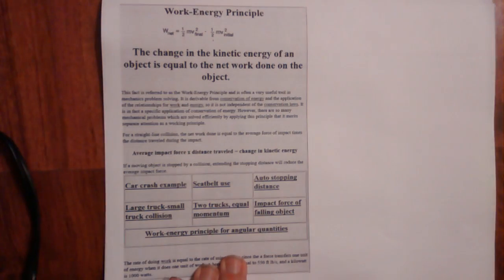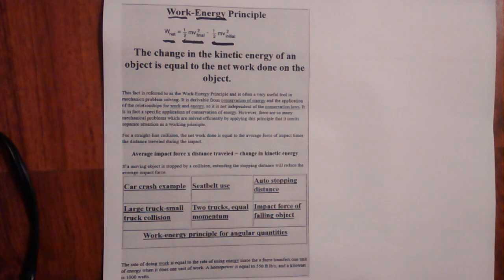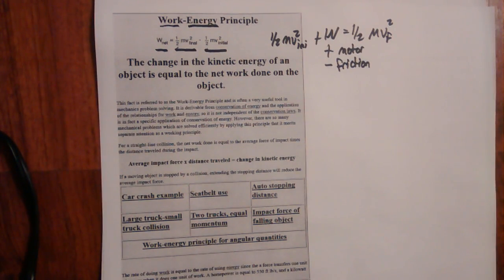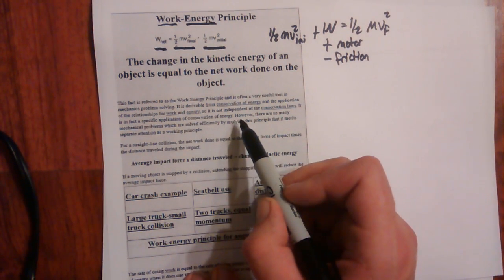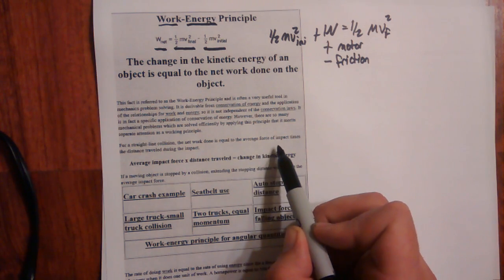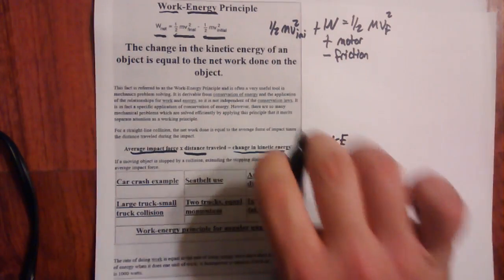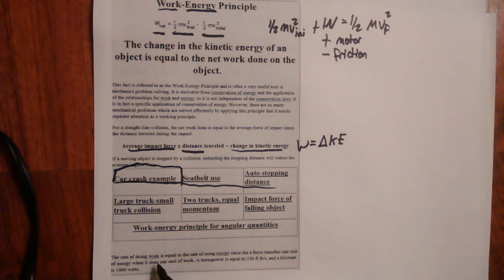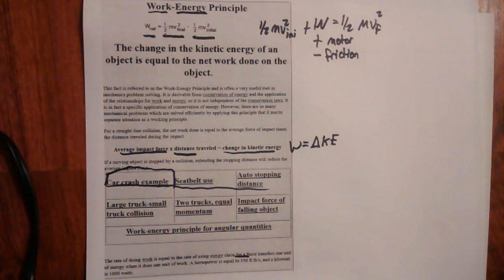Close Reading - Read Aloud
The first second and a half (stating hyperphysics and part of the word work) got cut off by my phone having a recording delay (It took me 17+ takes to get the 5:32 perfectly to script so I am not up for trying to capture 1.5 seconds that got cut)